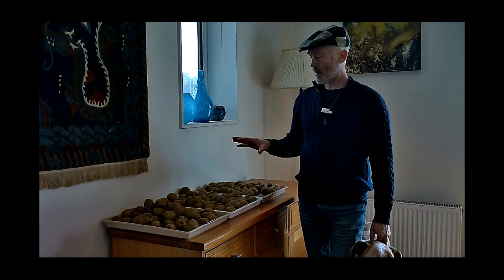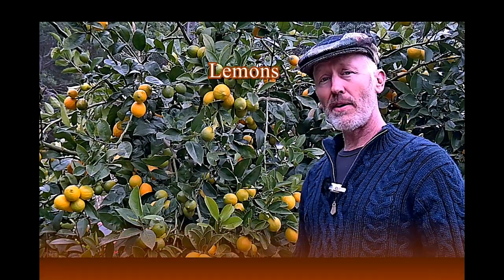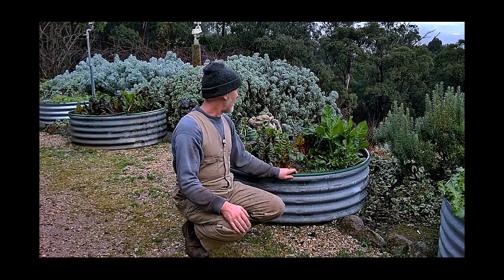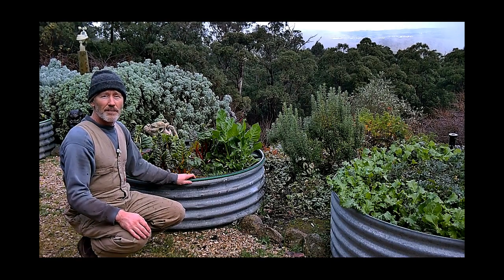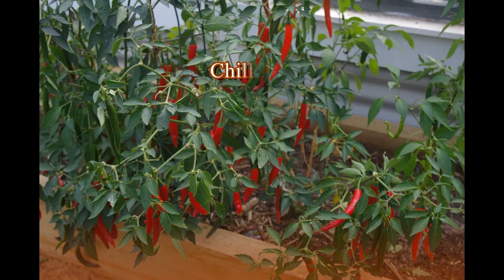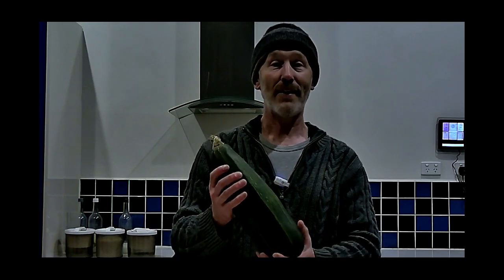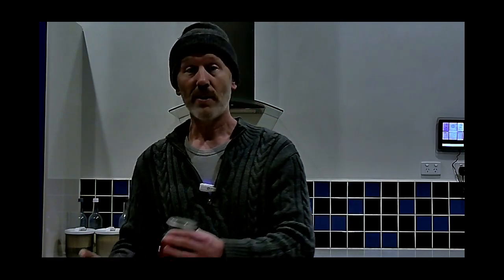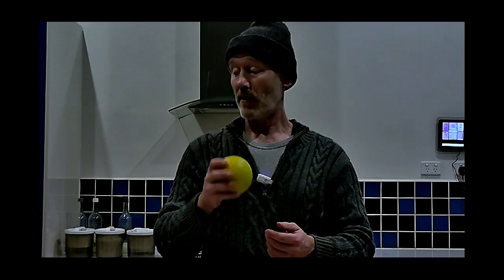Winter garden - what we can eat ep 5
The winter garden in this mountainous south eastern corner of Australia is cold, but there's still plenty to eat. In this short video we show some of the things we're growing that we're eating in this coldest part of the year.

Over the past few years we've begun to focus on growing edibles that we actually eat, and have been selecting for those plants and ensuring that they are low maintenance and also very productive.

It's been an interesting journey which starts with the soils, and ends in the kitchen.